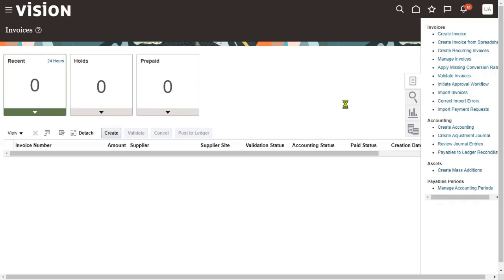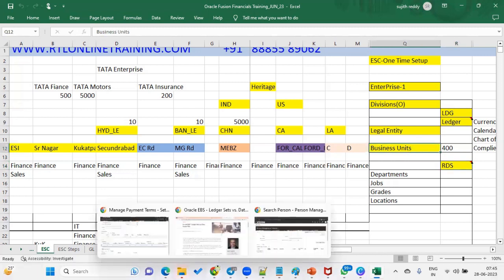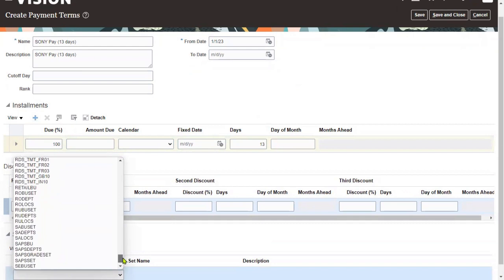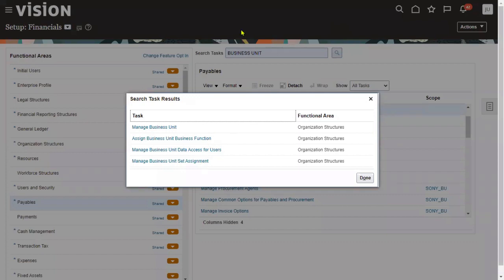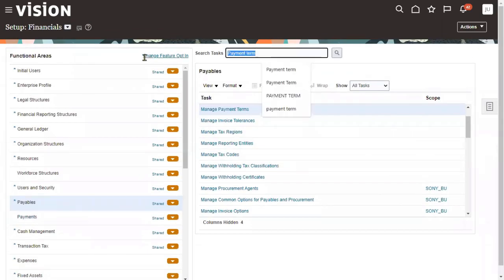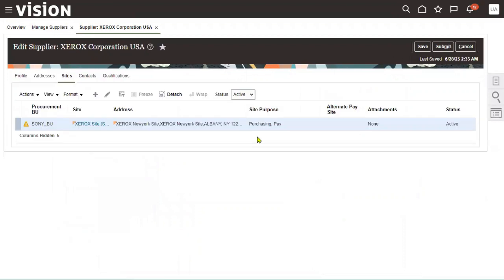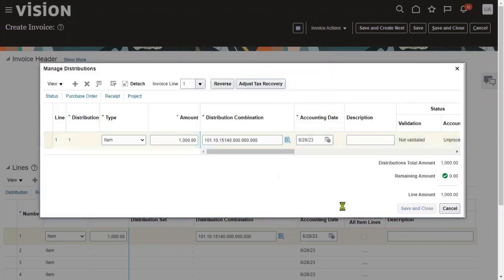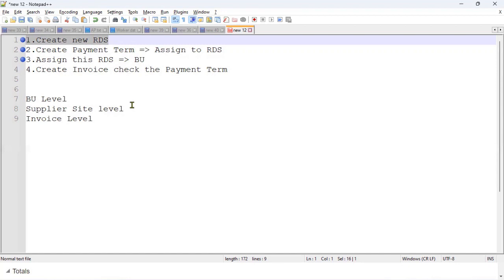Fusion Financials | Payment Terms Setup | Multiple Payment terms Setup @BU and Supplier Site level